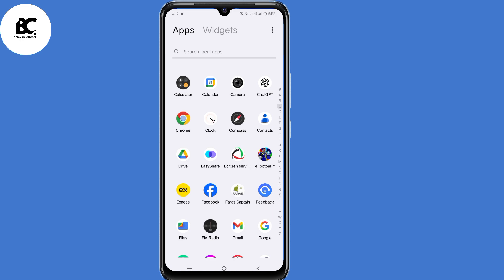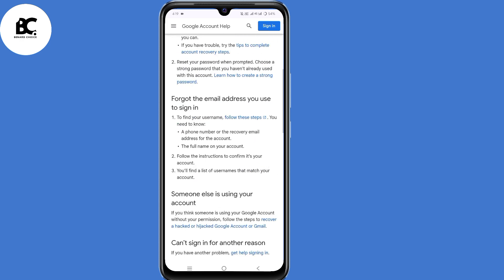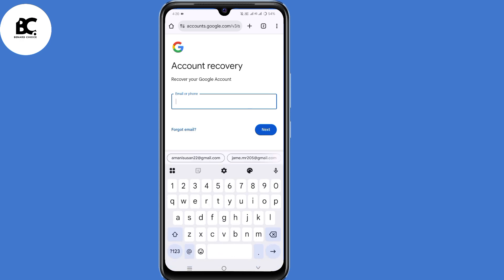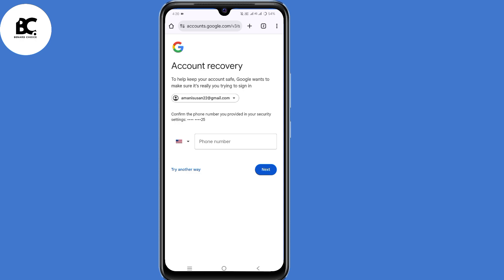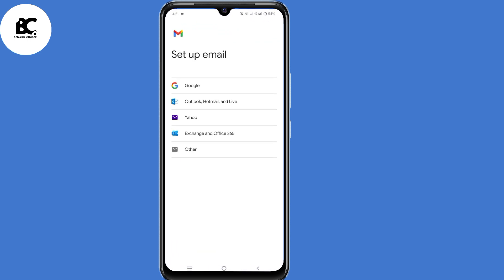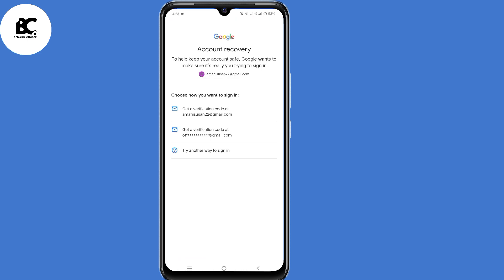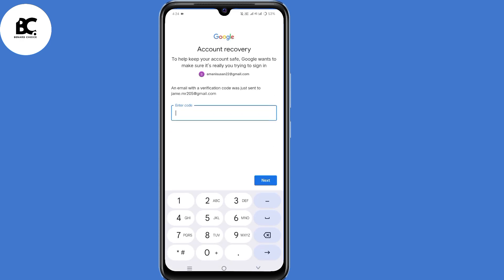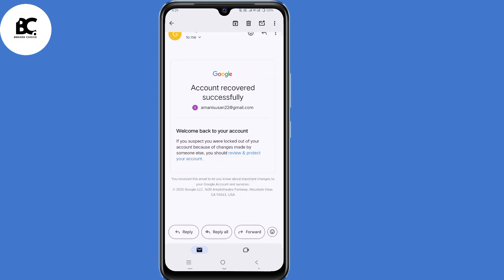How to Recover Hacked Gmail Account Without Phone Number Recovery Email and Password 2025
Did your Gmail account get hacked and now you can’t access your phone number, recovery email, or password? Don’t panic. In this step-by-step 2025 tutorial, I’ll show you exactly how to recover your hacked Gmail account without needing any recovery options.

🎓What You’ll Learn in This Video:

✅ How to recover a Gmail account without phone number or recovery email

✅ What to do when you forgot your password and your account was hacked

✅ How to fill out Google's account recovery form correctly

✅ Tricks to increase your chances of recovering your account

✅ How to use last known passwords or browser history to recover access

✅ What to do if the hacker changed your recovery info

✅ Latest 2025 methods that actually work!

🔍This video answers questions like:

✅ How to recover Gmail without phone number or recovery email?

✅ Can I get my Gmail back if I don’t know the password?

✅ My Gmail was hacked and I can’t verify ownership—what do I do?

✅ How long does Gmail recovery take in 2025?

✅ Is it possible to recover Gmail with only username?